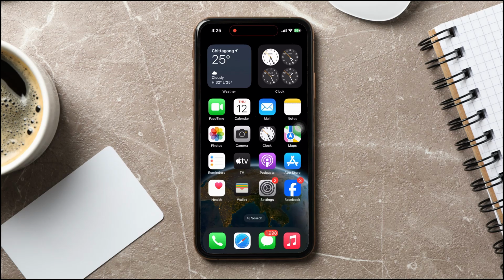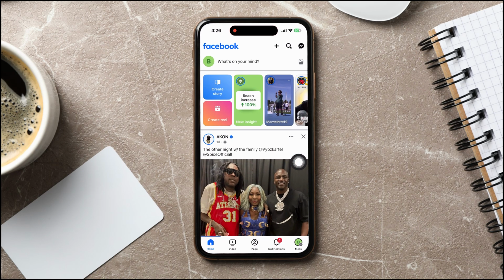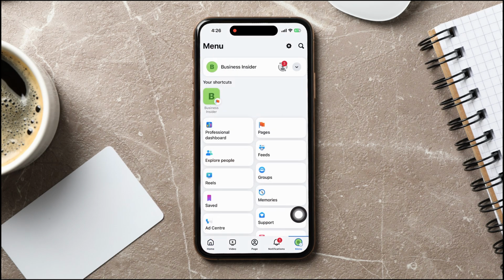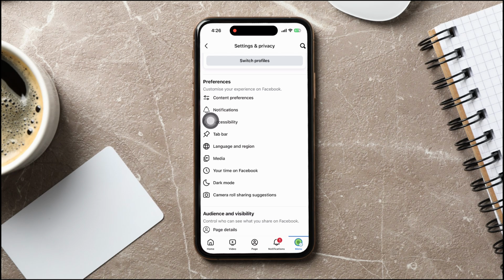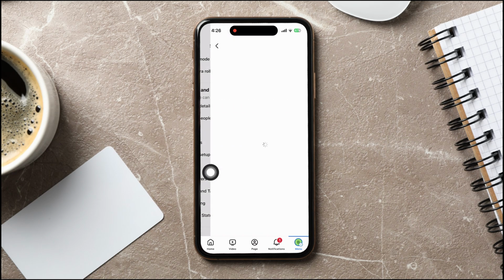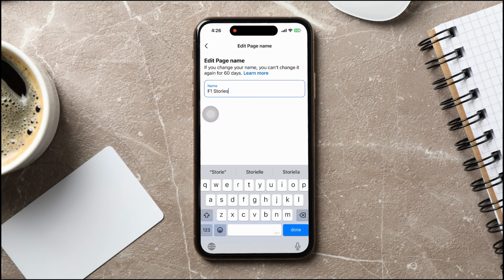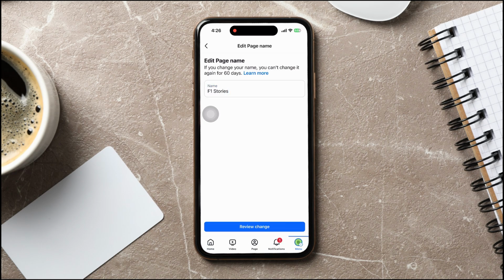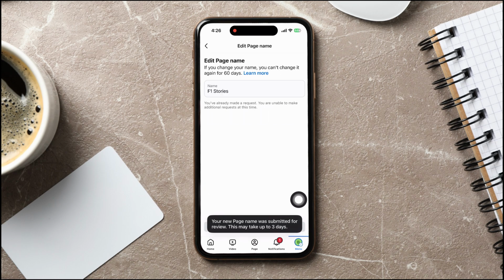How To Change Facebook Business Page Name 2026 (iPhone & Android)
Changing your Facebook business page name can be a game-changer for your brand, and I'm here to guide you through it step by step. Whether you're rebranding or just need a fresh start, I've got all the tips and tricks to make the process smooth and hassle-free. I'll walk you through how to update your Facebook page name without losing your followers or engagement. As someone who's been there, I know how crucial it is to keep your brand identity consistent across all platforms. We'll dive into the Facebook settings, tackle any errors, and ensure your new page name reflects your business perfectly. So, if you're ready to give your Facebook business page a new name and elevate your brand, let's get started!